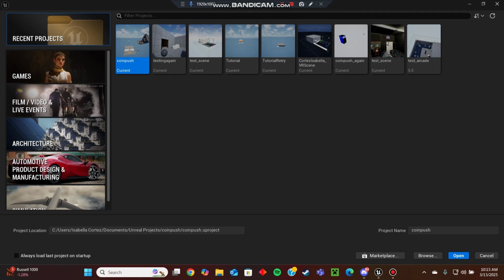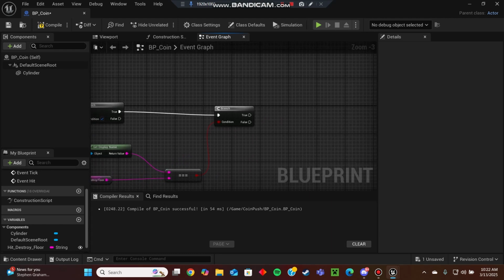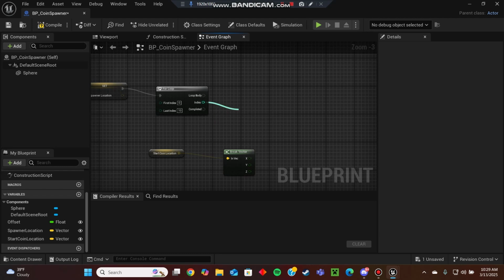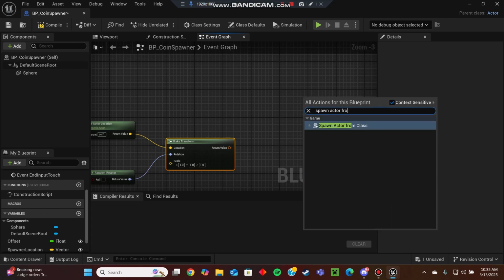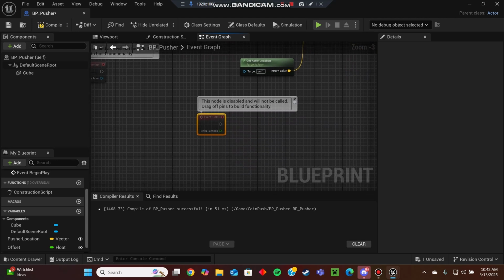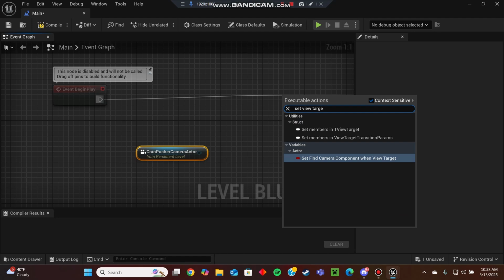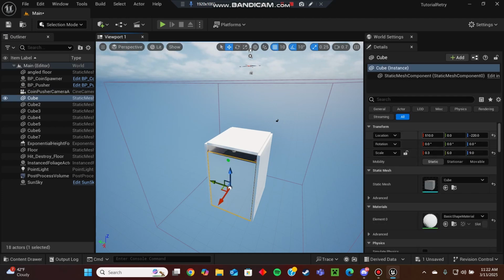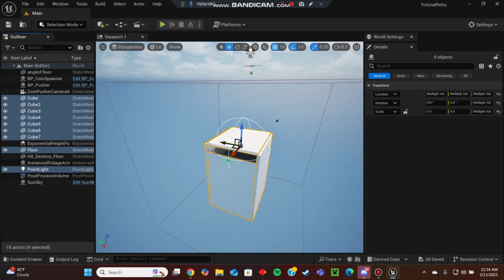Arcade Coin Drop Tutorial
This is a tutorial on how to do an Arcade Machine Coin Drop. In the tutorial, it will walk you through how to create this asset in Unreal and be able to transfer this asset to another Unreal project. By the end of the tutorial, if you decide to test the asset to make sure it works before transferring it over, what it will do when you hit play is it will spawn coins in from the Start Coin Location. Then you will be able to spawn more coins from the Spawner Location by clicking on the sphere that is inside the BP_Coin asset.